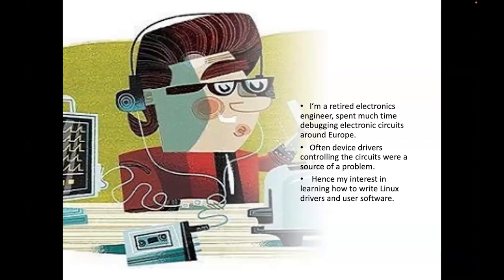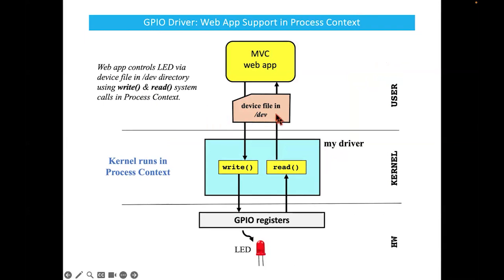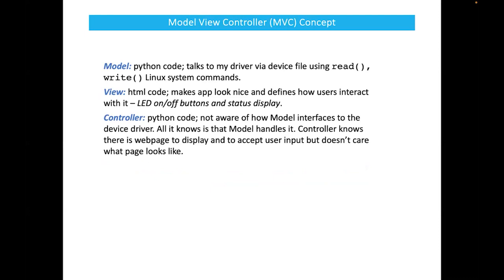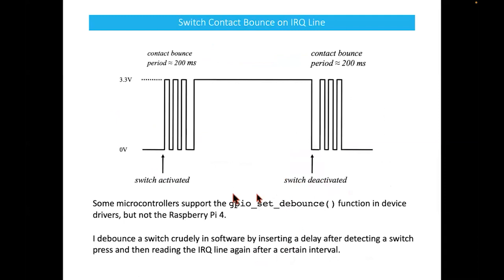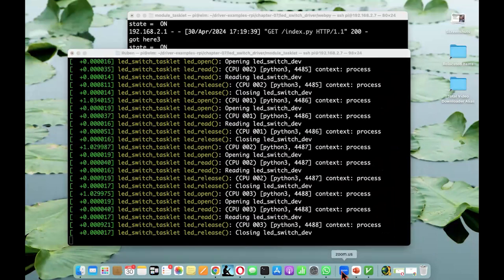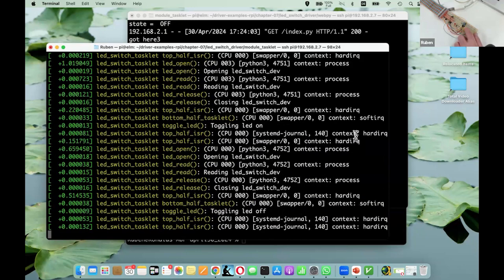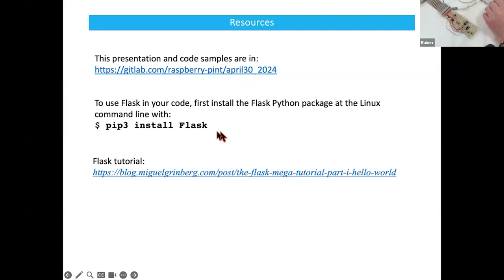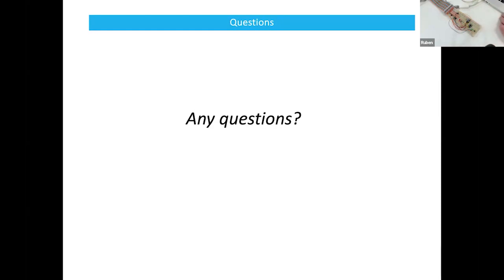Ruben Aszkenasy - From HTML to Python to C - A Simple Raspberry Pi Driver to Control GPIO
Ruben describes his full stack demonstration of a Raspberry Pi driver.